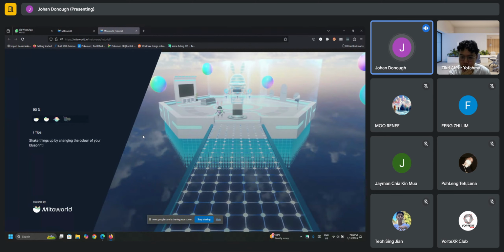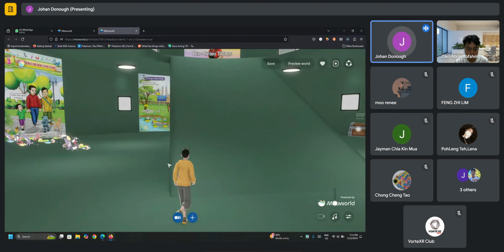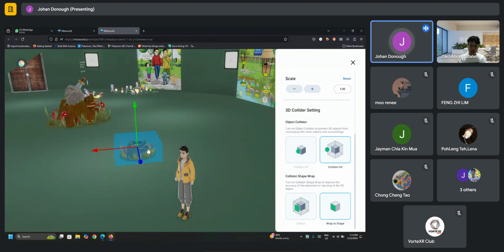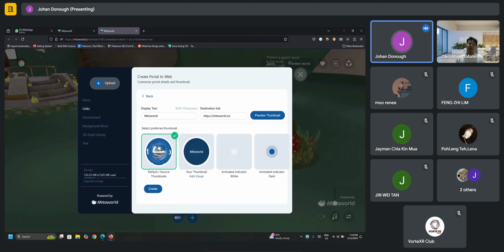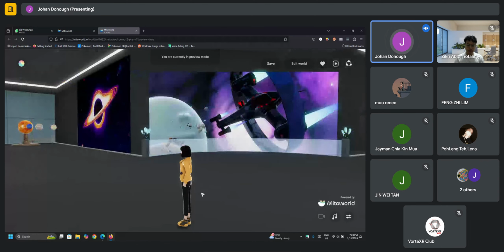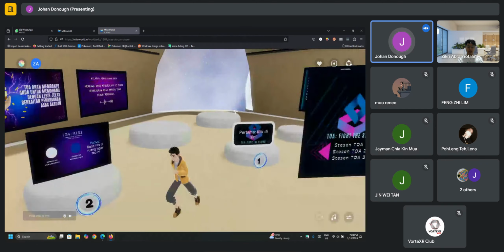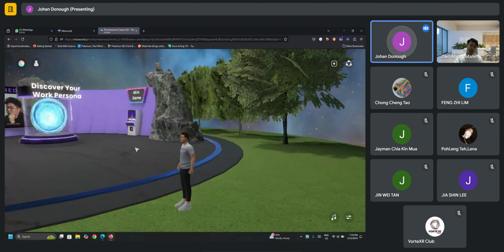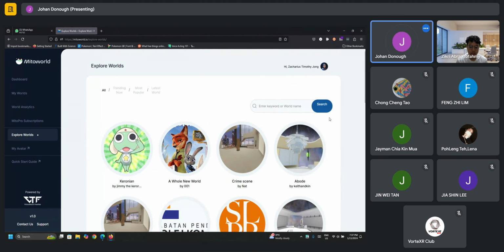Mitoworld Online Workshop (XR Jam 2024: MindScape)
Mitoworld Online Workshop Session by Mr. Johan from VTF

XR Jam 2024: MindScape